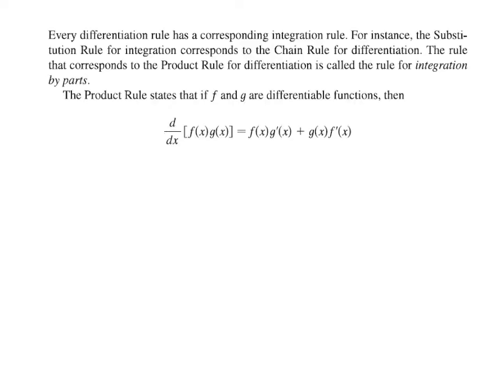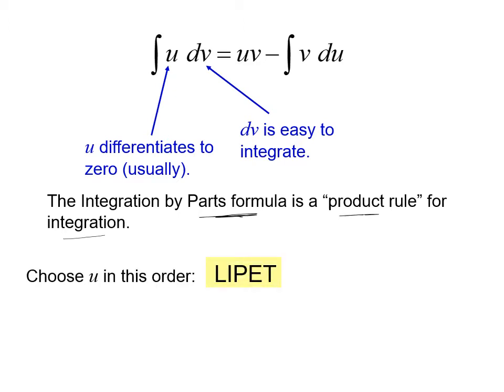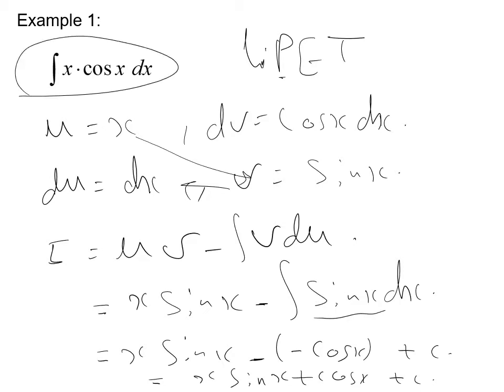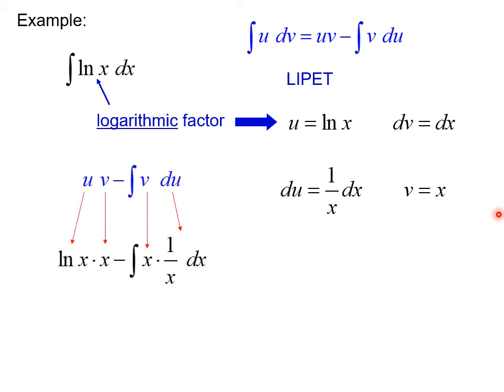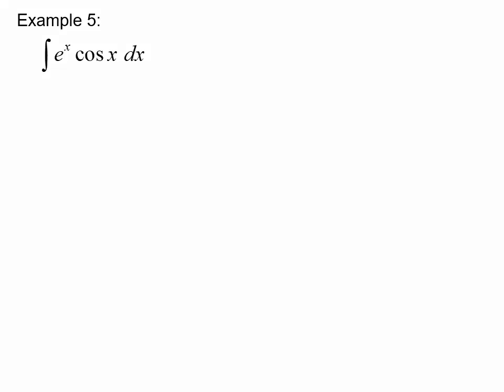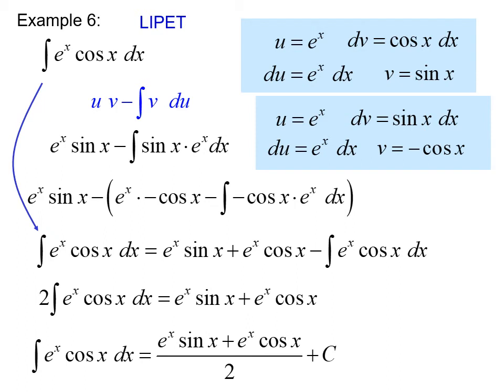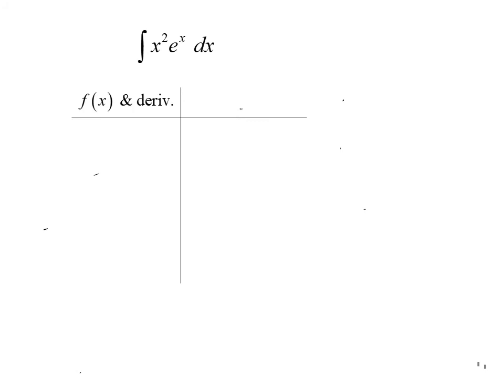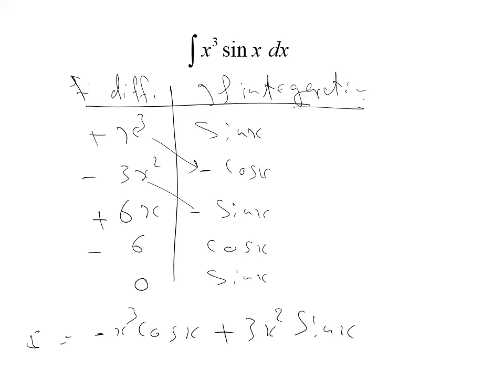Integeration By Part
Lo 3.09 for Grade 12 for STEM Students